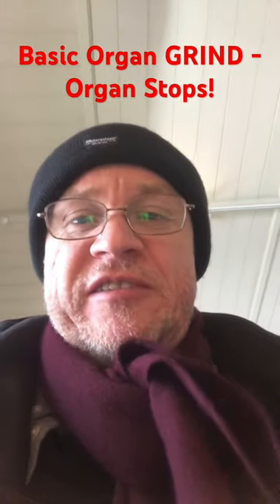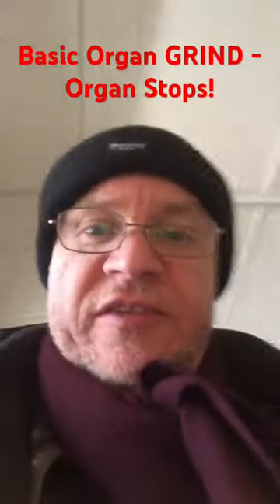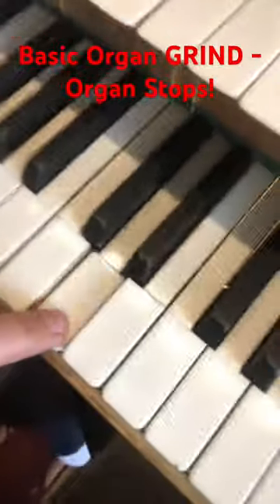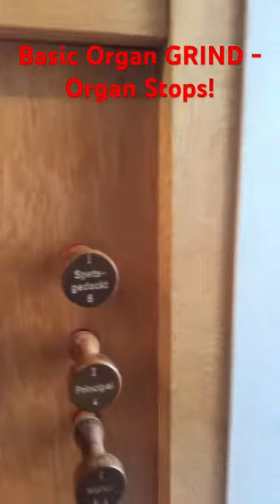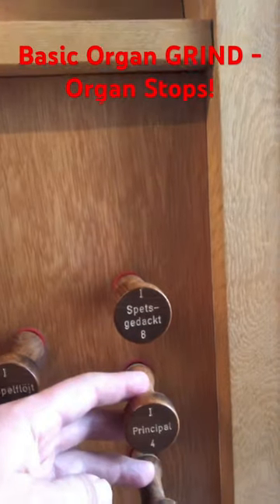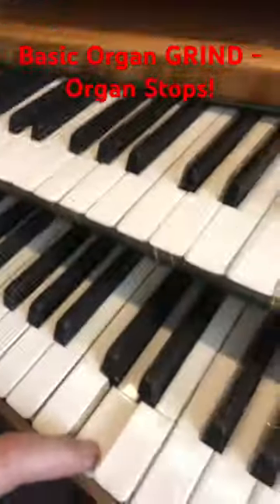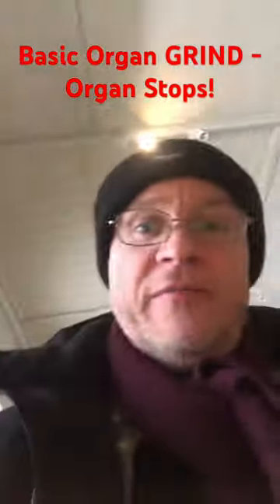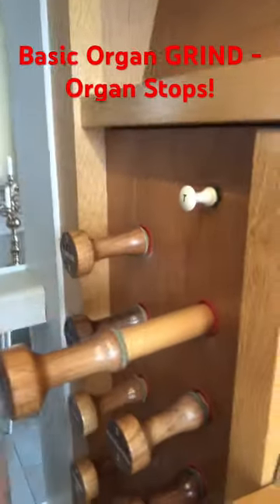🎹Grind that Organ with ze Stops! How to get a sound! Lesson 7 Shorts!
FIRST - get a Principal (Diapason) Sound on the ”Great” Keyboard! Combine with Flutes 🪈 on the ”Swell” Keyboard 🎹